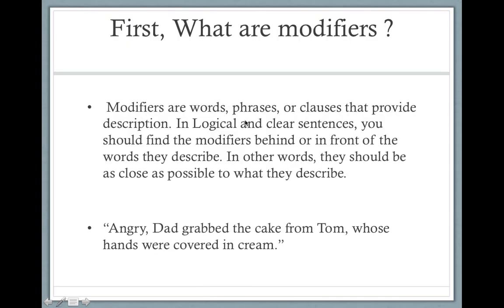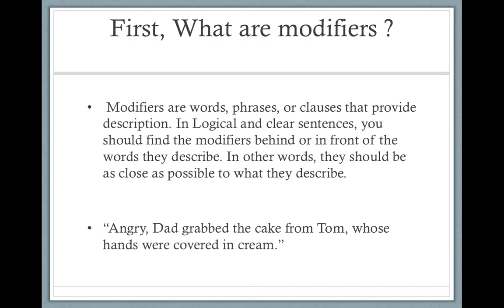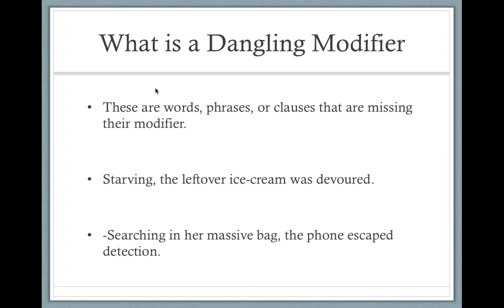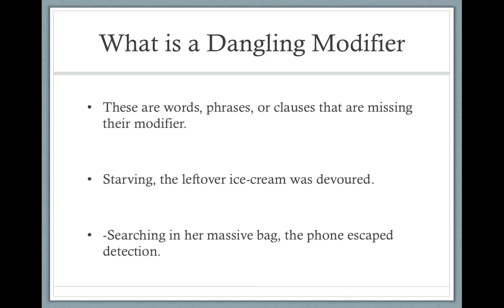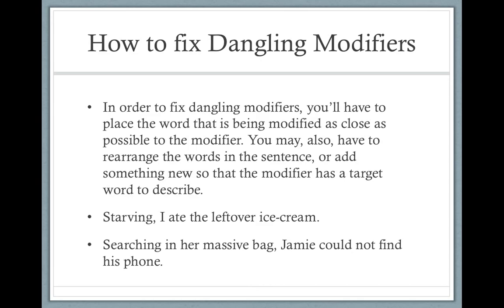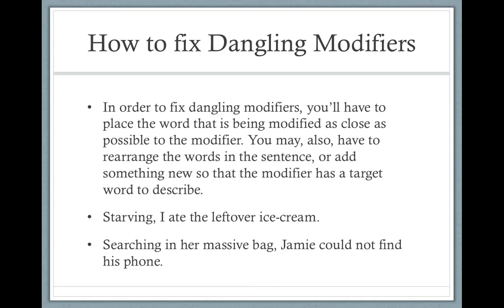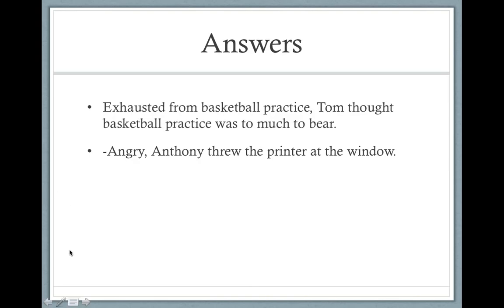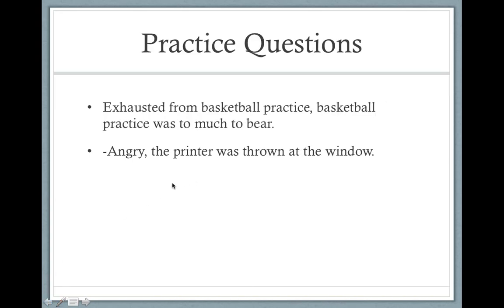Spot and Correct Dangling Modifiers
Once and for all, understand and correct dangling modifiers.